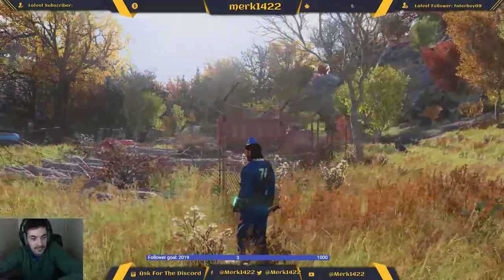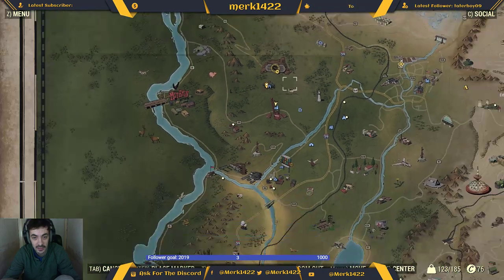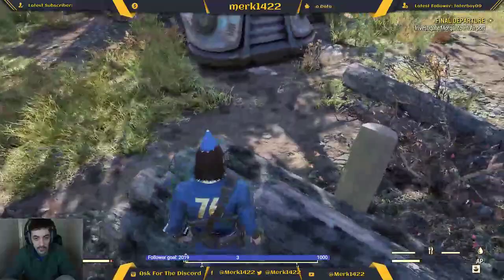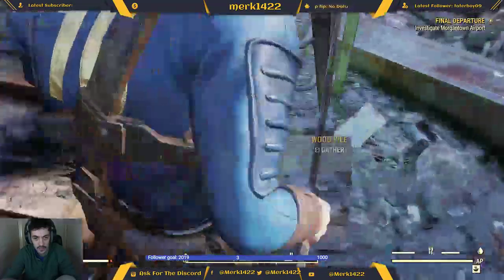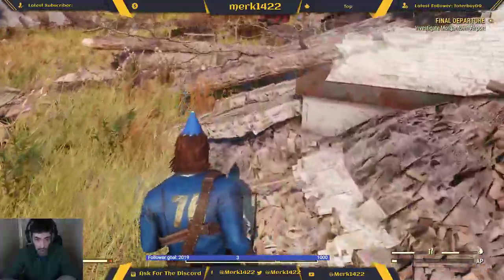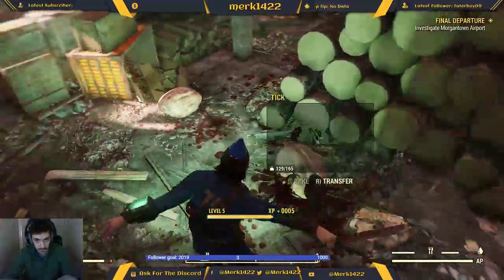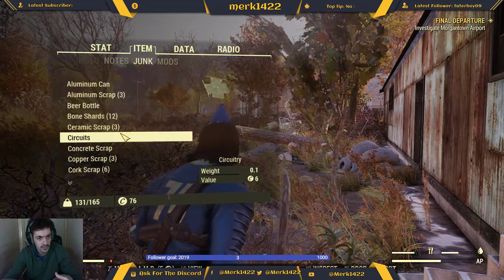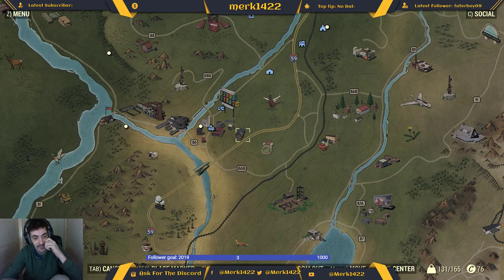How To Farm Wood In Fallout 76 With Merk1422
Best Places To Find Wood In Fall Out 76